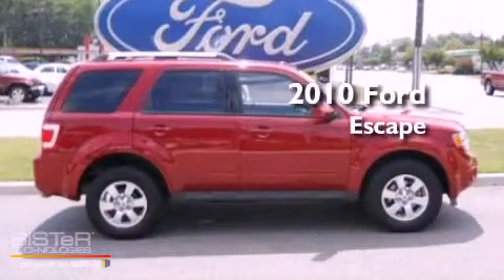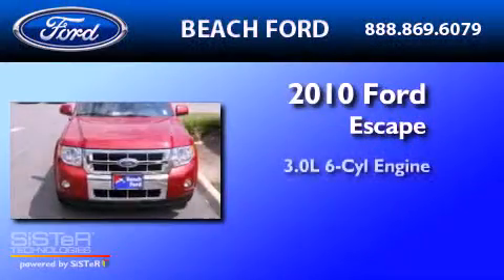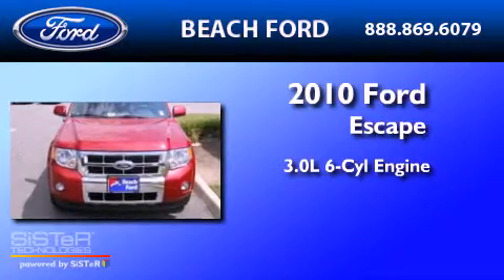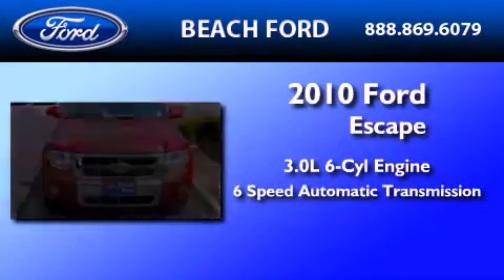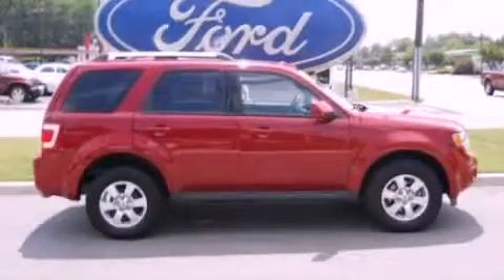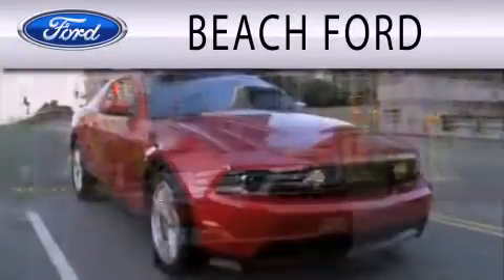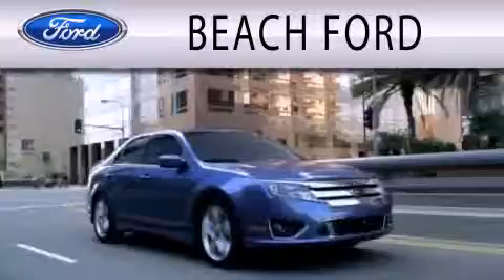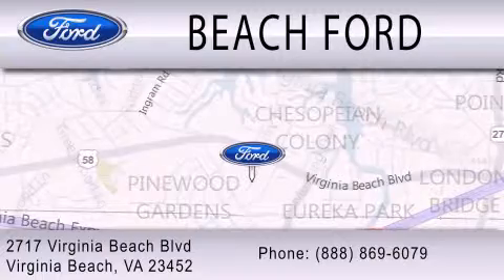2010 FORD ESCAPE Virginia Beach VA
Year : 2010

 Make : FORD

 Model : ESCAPE

 Engine : 3.0L V6

 Trans . : AUTO 6SPD

 Exterior : SANGRIA RED METALLIC

 Miles : 31,452

 2717 Virginia Beach Blvd

 2010 FORD ESCAPE Virginia Beach VA